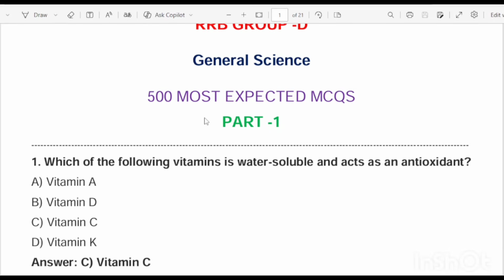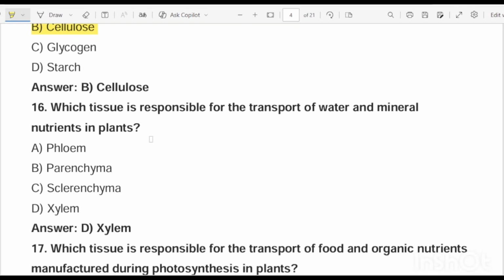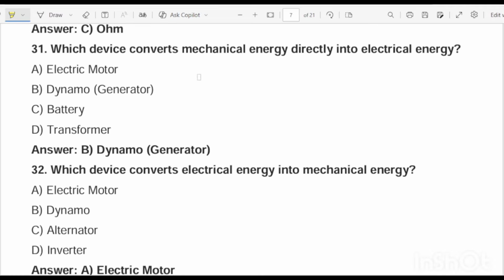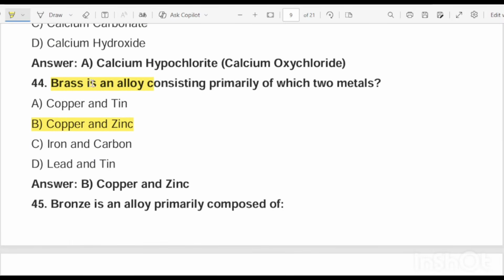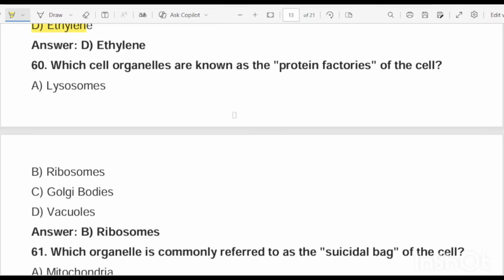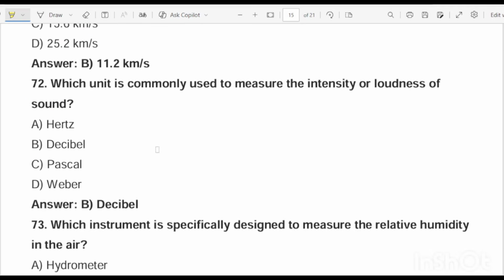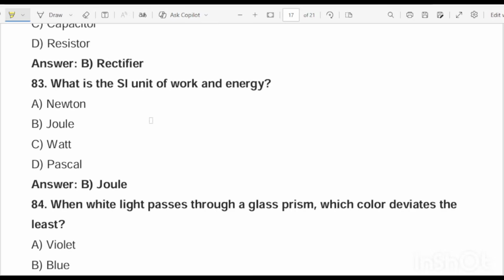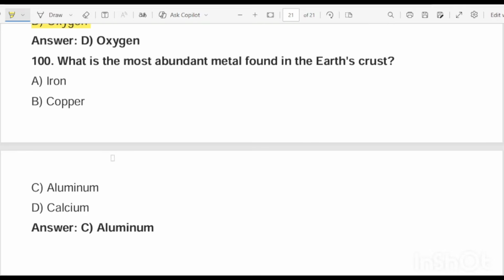RRB Group D 2026: General Science 500 Most Expected MCQs (English) | Target 25/25 🎯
Welcome to Learn With KNR! 🎯 India's dedicated English Medium channel for RRB Group D preparation.

In this video, we cover the top "500 Most Expected MCQs" for the RRB Group D 2026 General Science section. The General Science section in RRB Group D consists of 25 questions worth 25 marks. The syllabus covers 10th standard Physics, Chemistry, and Biology.

If you are aiming to score a perfect 25/25 in General Science, practicing these Physics, Chemistry, and Biology MCQs is mandatory. Every question discussed here is strictly based on the NCERT exam pattern and previous year trends.

00:00 - Introduction to RRB Group D General Science 2026
02:15 - Physics Most Important Questions (Expected MCQs)
45:30 - Chemistry Most Important MCQs
1:25:10 - Biology Most Expected Questions
2:10:00 - Tips to Target 25/25 in General Science

How to score 25/25 in RRB group D science
RRB Group D english medium preparation